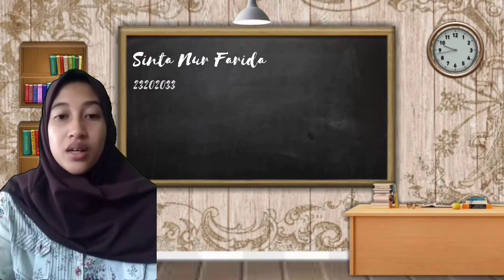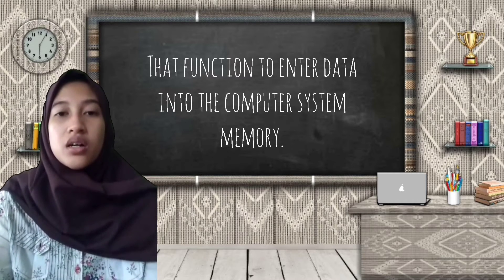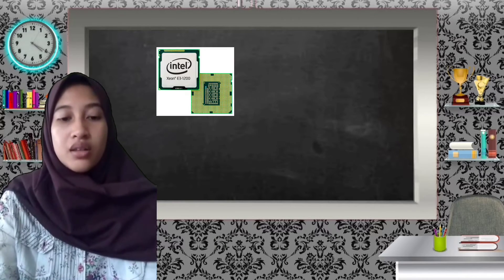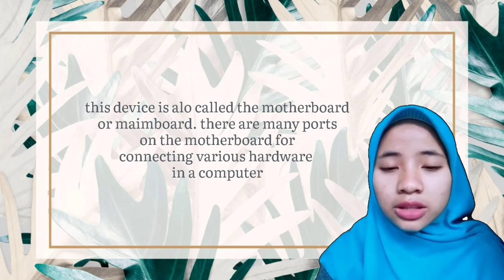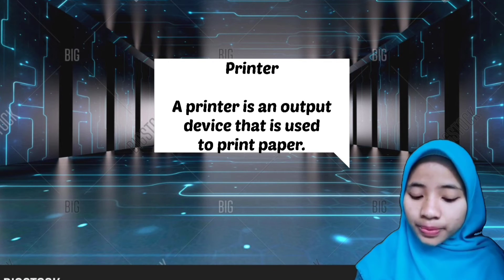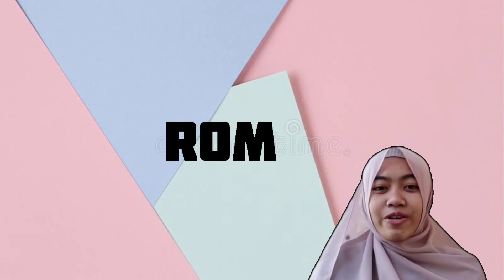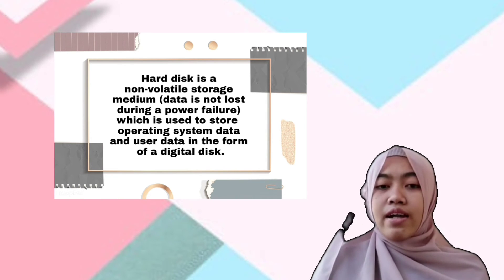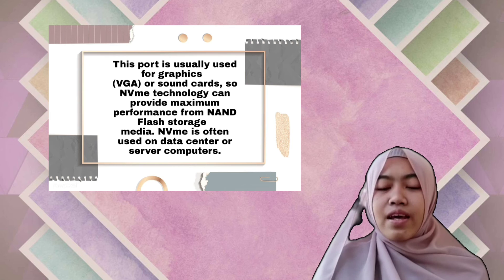Explanatiom of computer hardware